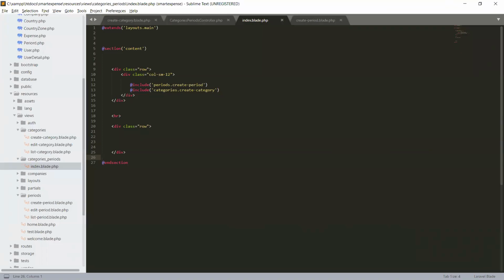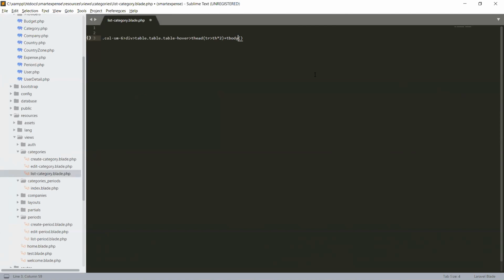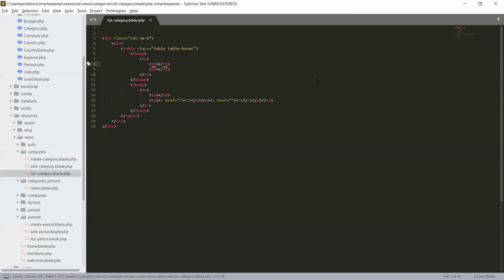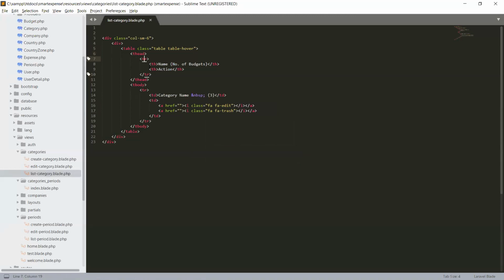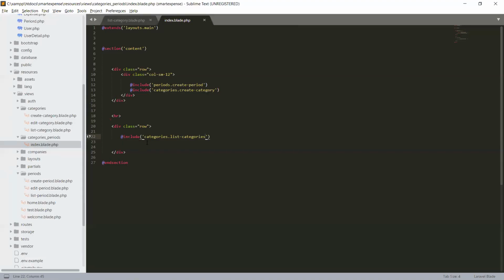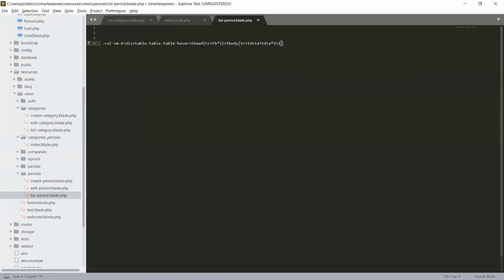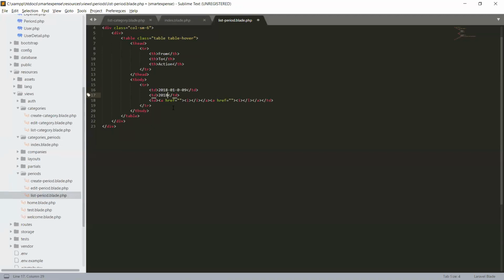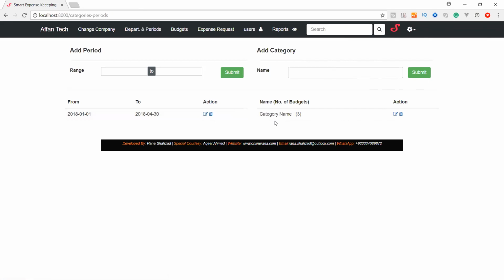78-Laravel App | Laravel Project | Dept&Periods Creating layout For List categories & periods